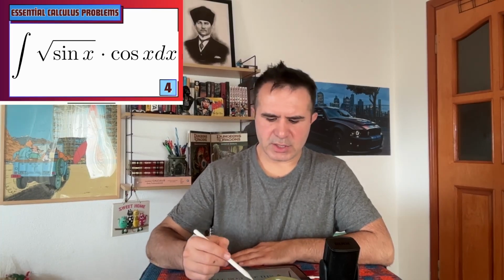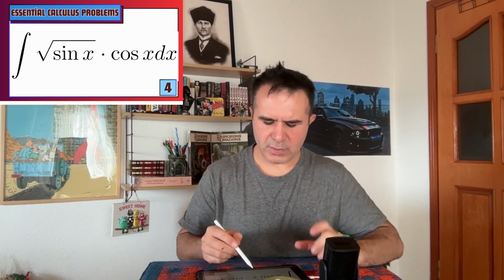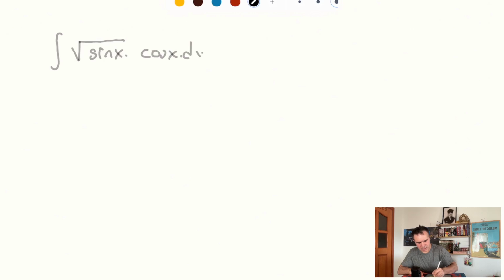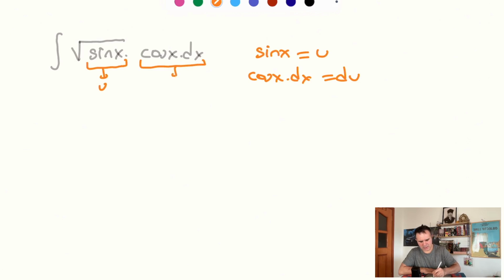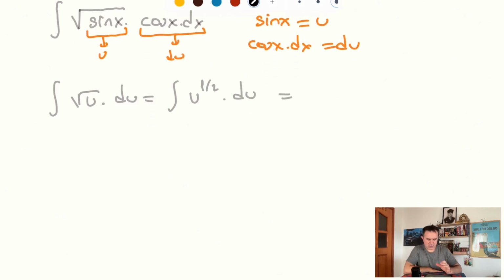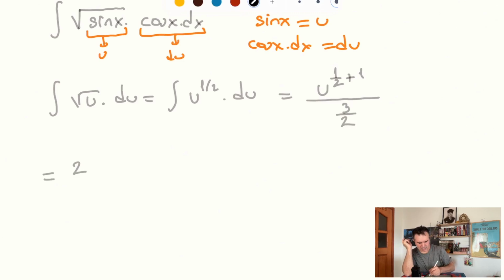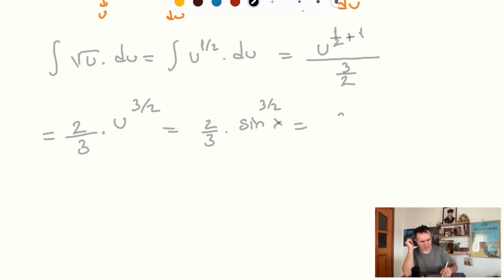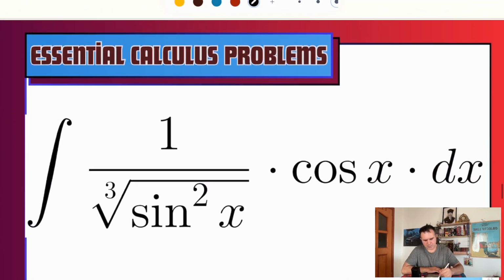🎯 ∫√(sin x)·cos(x) dx — Substitution Method | North Campus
In this video, you will learn a step-by-step method to solve the integral ∫√(sin x)·cos(x) dx. We will show how to use the substitution u = sin(x), simplify the square root, and integrate efficiently, making this trigonometric integral approachable and easy to follow.
How to identify the correct substitution for ∫√(sin x)·cos(x) dx
How to simplify the square root of sine for easier integration
Common mistakes to avoid when integrating trigonometric functions with radicals